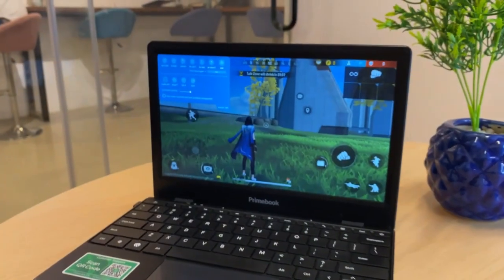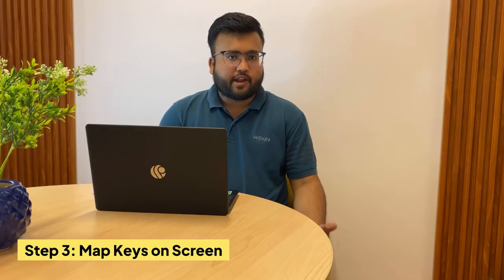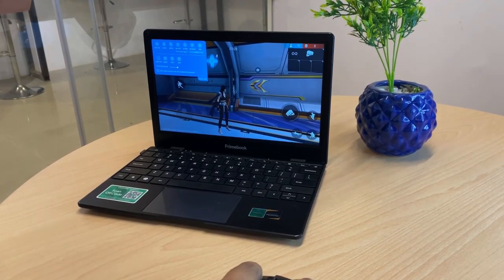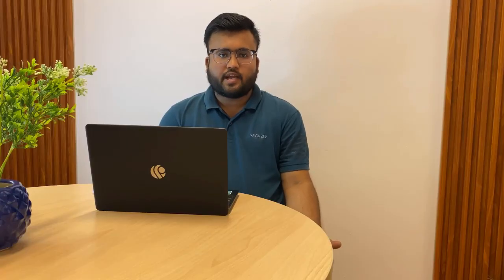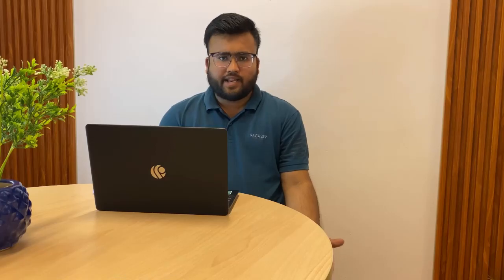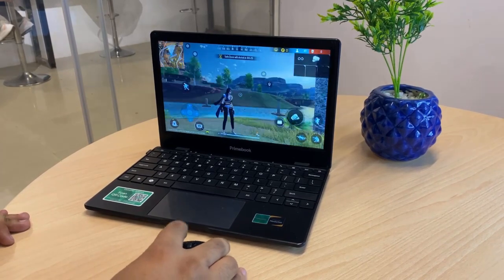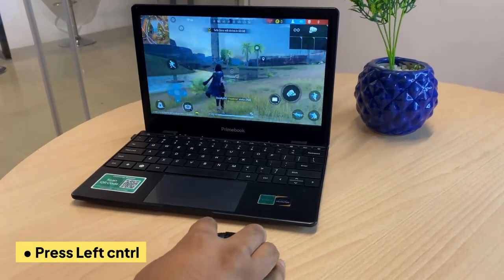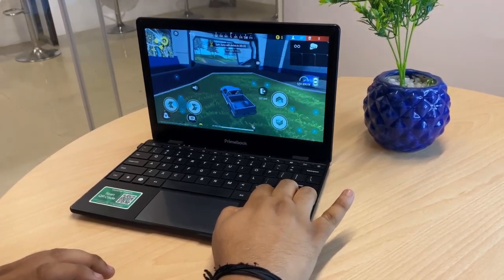How To Setup Keymapping | Primebook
The Made-in-India Primebook: Android Laptops that Allow You to Map Touch Gestures to Keyboard Keys and Trackpad Buttons When Playing Your Favorite Android Games!

Get ready to set up the unique 'Keymapping' feature on Primebook by following this step-by-step guide! Get set to derive better navigation for gaming and go up the leaderboard with ease!